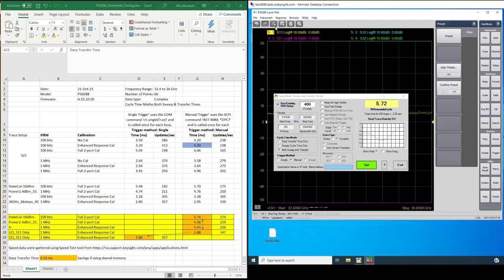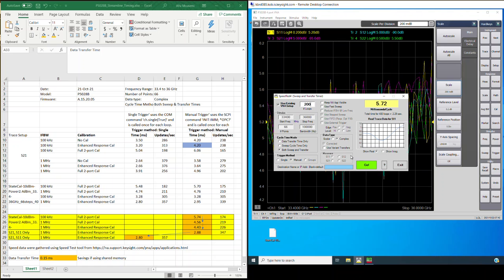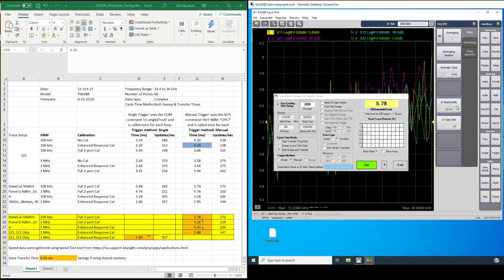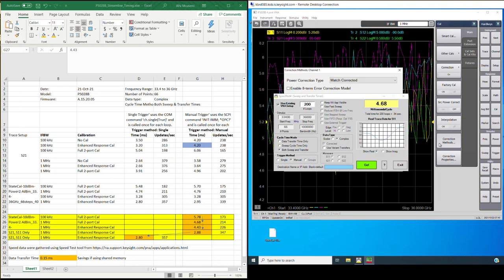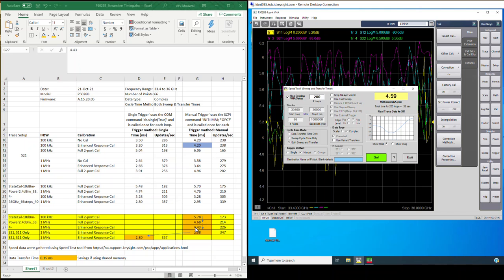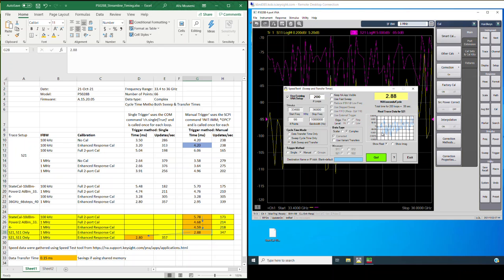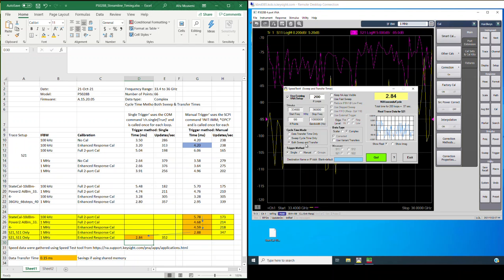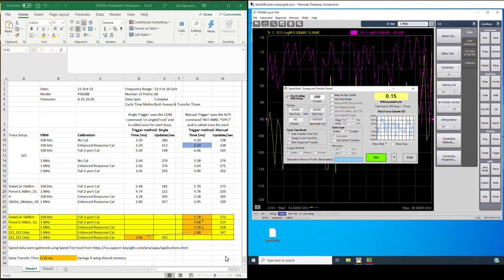Keysight Streamline VNA Speed Benchmark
Keysight Streamline VNA